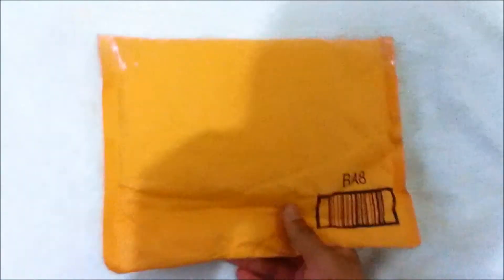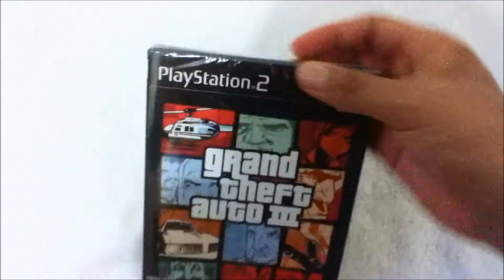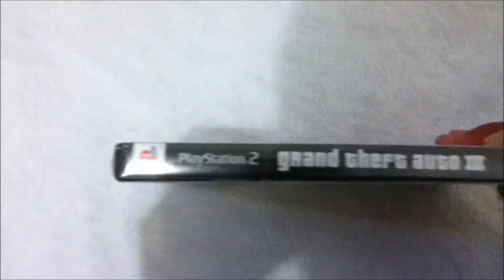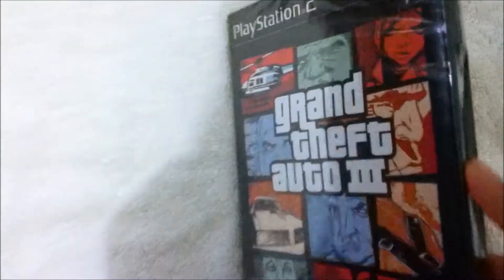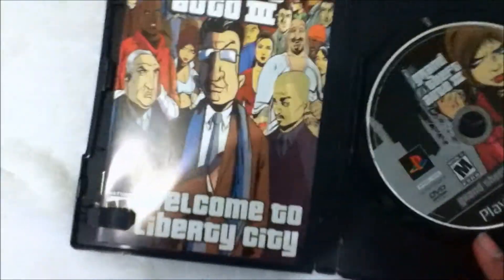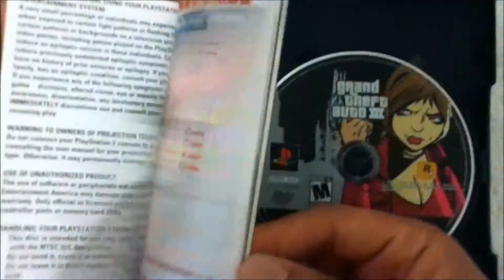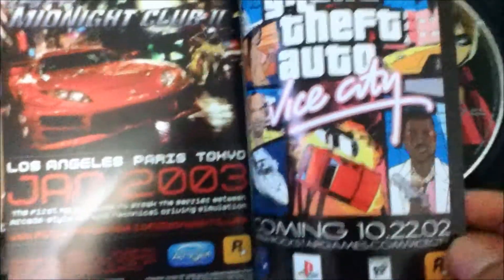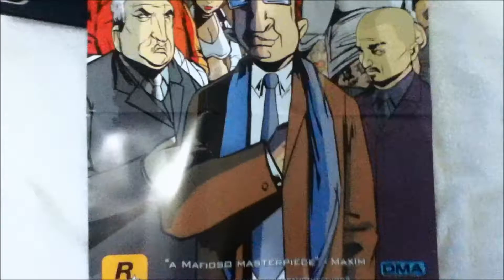Unboxing Grand Theft Auto 3 (ps2)